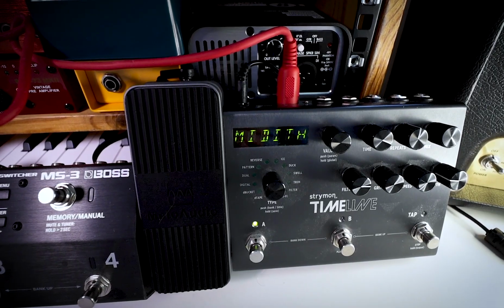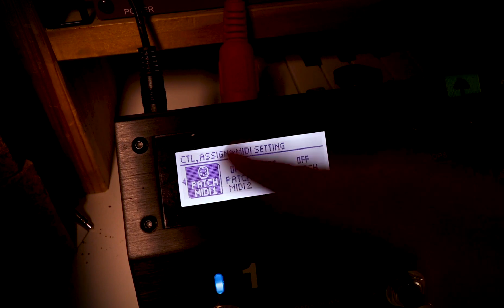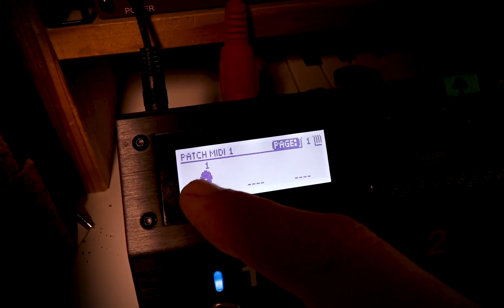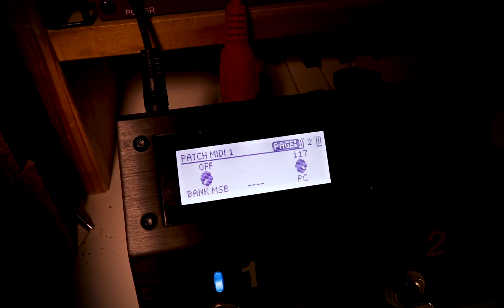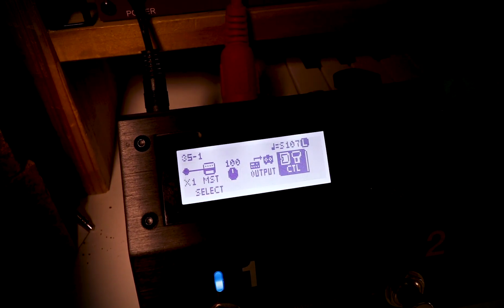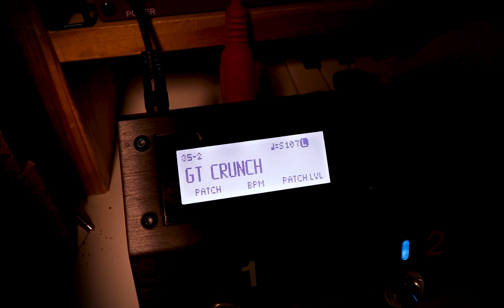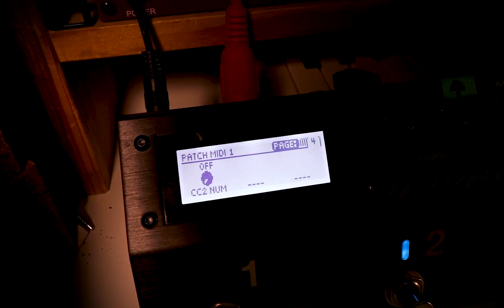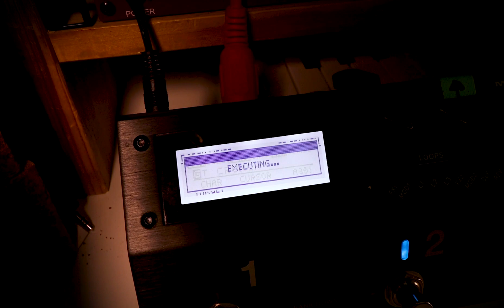Boss MS-3 : Controlling External Pedals via midi (Strymon Timeline)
Another viewer questions about the Boss MS3. This time from Haukur and it is about controlling his Styrmon Timeline from the MS-3. You can use this method to control any MIDI pedal